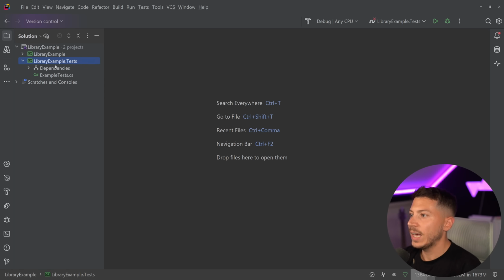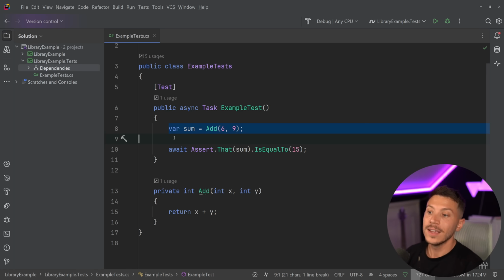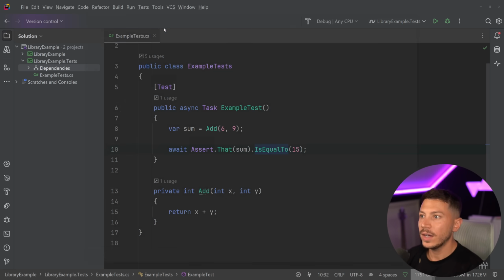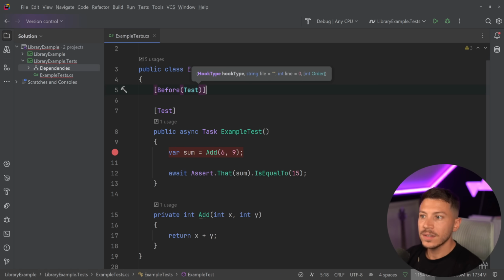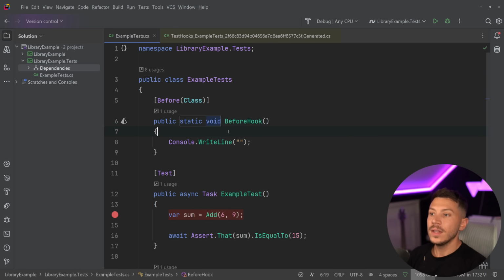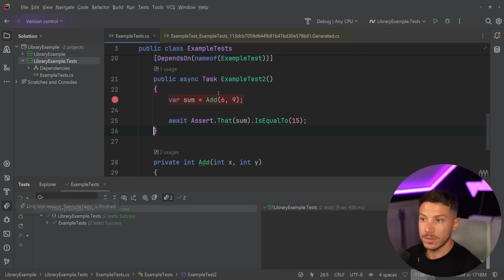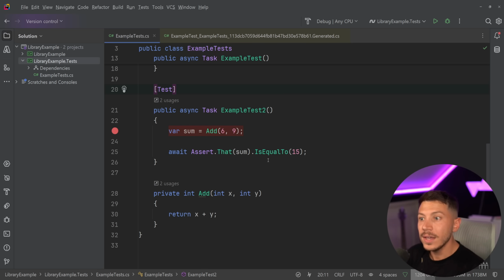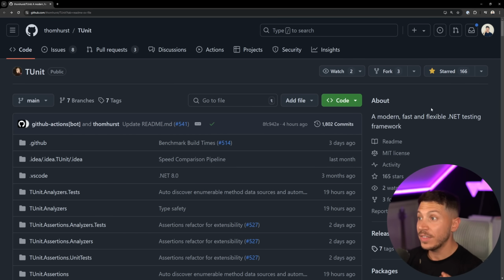Testing in .NET is About to Change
Hello, everybody, I'm Nick, and in this video I will introduce you to a brand new testing library in .NET called TUnit. TUnit aims to be the new way of doing testing in .NET and I am very excited about its future.